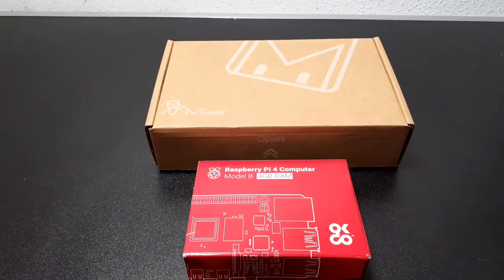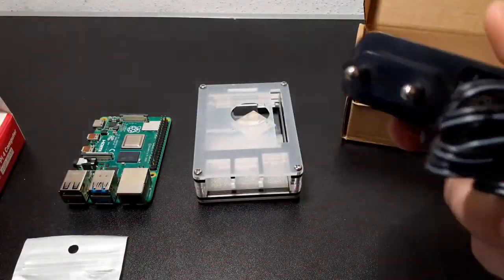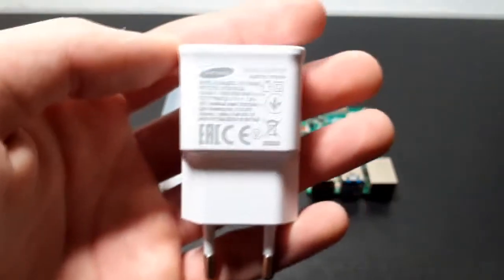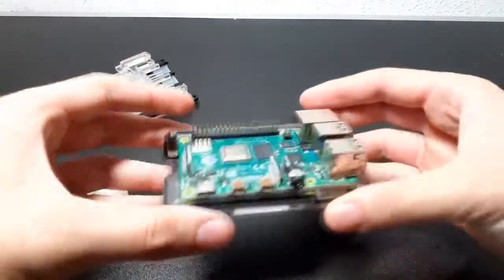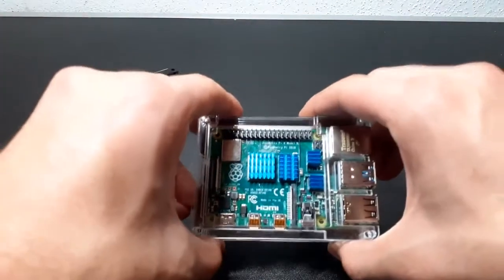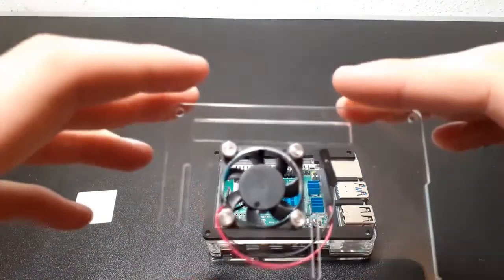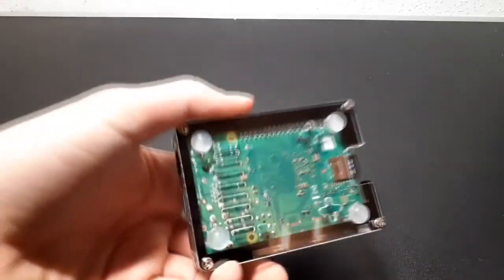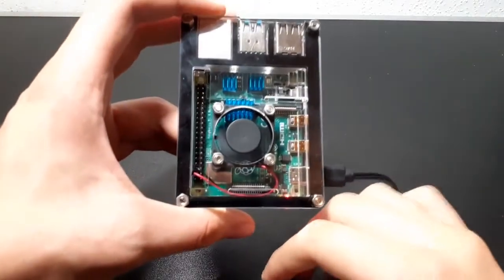The Best Raspberry Pi 4 Case! Pi4 Charging Device - Miuzei Case For The Raspberry Pi 4 - First Look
The Best Raspberry Pi 4 Case includes a charging device for the Raspberry Pi 4
First Look and testing.
Raspberry Pi 4:
Miuzei Case:
SanDisk Ultra 32GB microSDCard